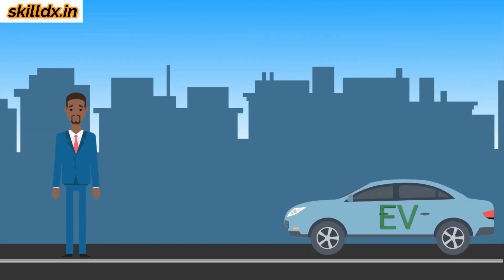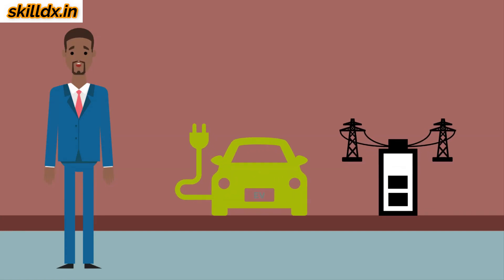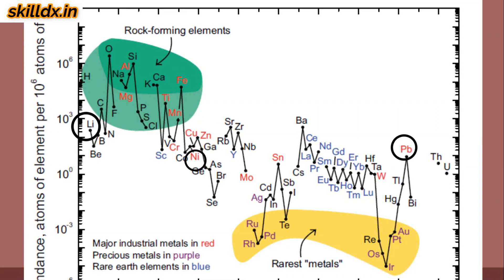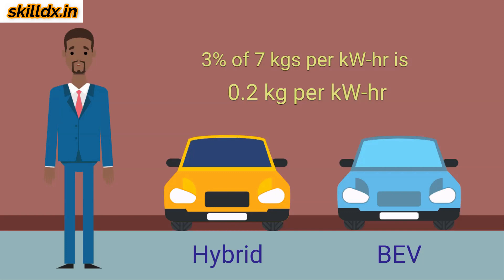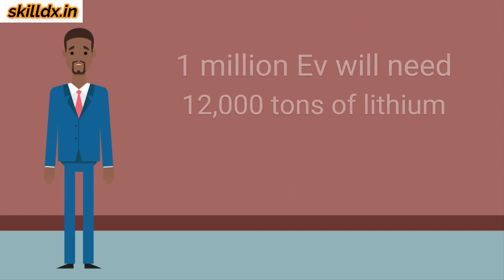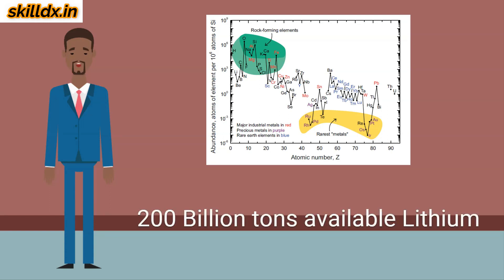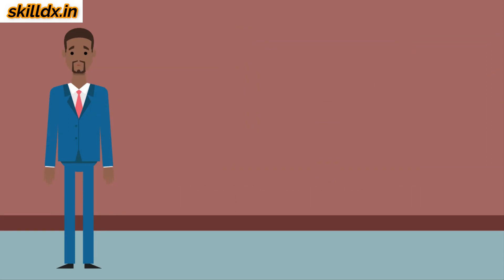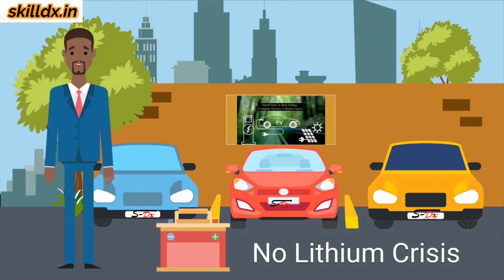End of Lithium Ion Batteries?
More than 2.3 millions of Electric Vehicles have been sold globally. Each EV has more than 7000 Lithium Ion Cells. In  future we have a big demand of EV, so of Lithium Ion cells. Lithium ion batteries are used is other applications as well. So with lots of Lithium Ion Batteries, will it be end of Lithium Ion Batteries?

I'm Saket Dongre Founder & CEO of SkillDx (An Online Education Platform). My purpose of this channel is to Share the Knowledge and Ideas related to Technology, Innovation, Research, Development, Business and some Podcast that I will be making with different expertise.

SkillDx - A Digital Education Platform -